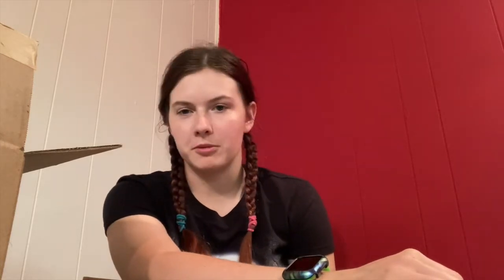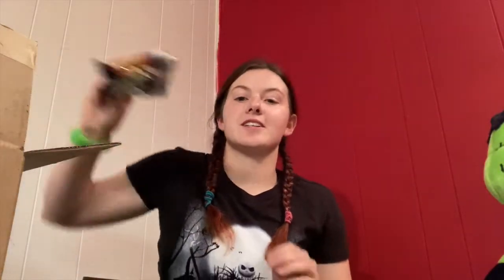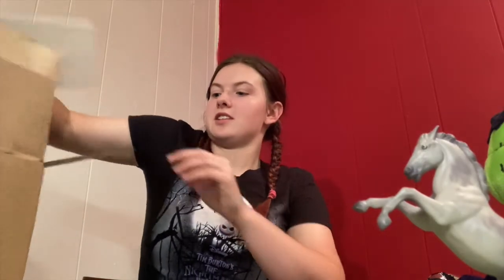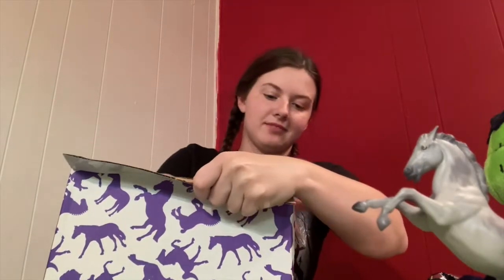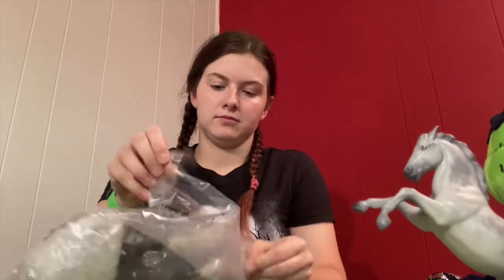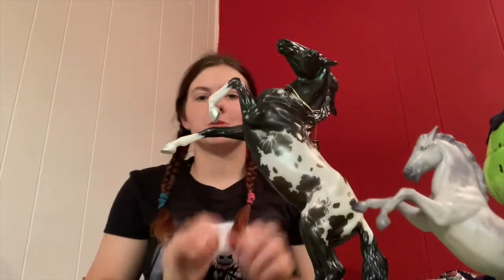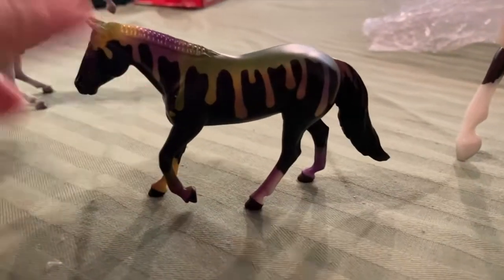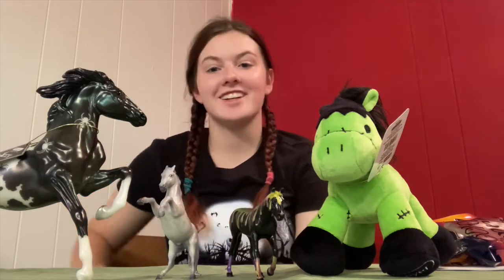Halloween Breyer haul!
Hey guys! breyerhorses626 here with another pony unboxing video! This is the online Halloween horses breyer offered for us to purchase this year!